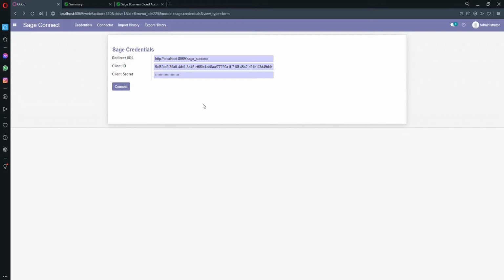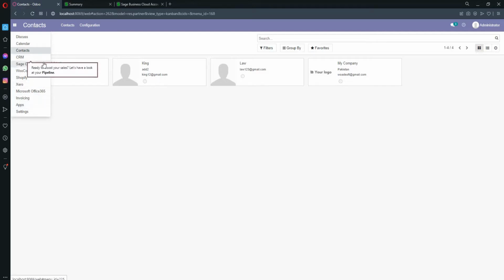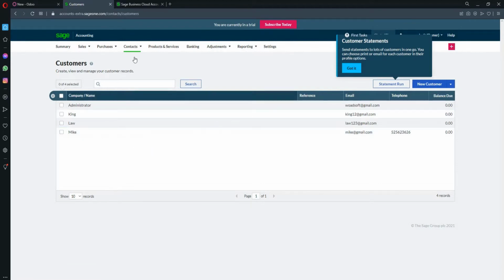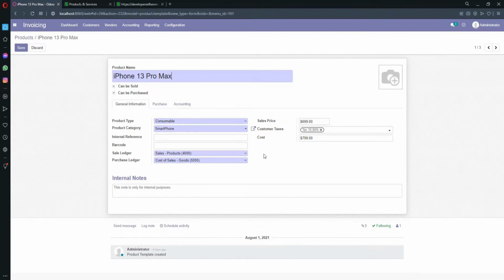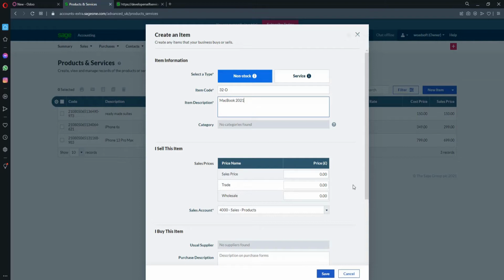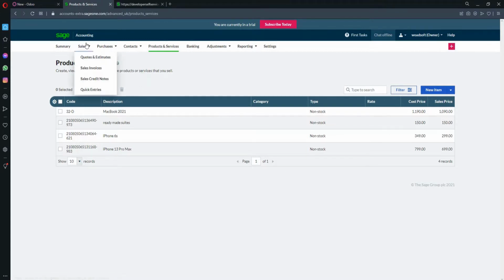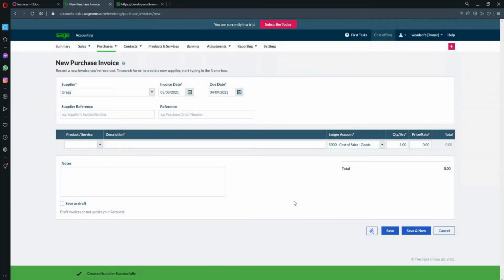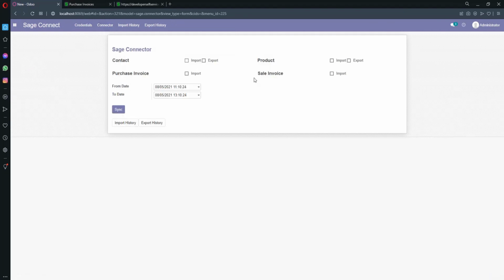ODOO Sage Integration (Old Build)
Odoo is an Enterprise Resource Planning(ERP) system which includes CRM, Inventory, Warehouse etc. Sage accounting software has become industry standard owing to the way it simplifies and facilitates a very diverse range of accounting tasks, allowing accountants and bookkeepers to work faster and more accurately. Sage software can be used for everything from the simplest jobs to managing complex financial systems. Odoo integration with Sage Accounting make it easy to sync the data i.e Customers/Vendors, Products, Sale and Purchase Invoices.